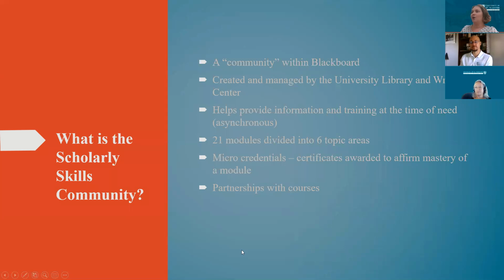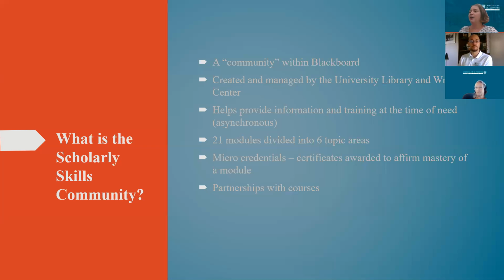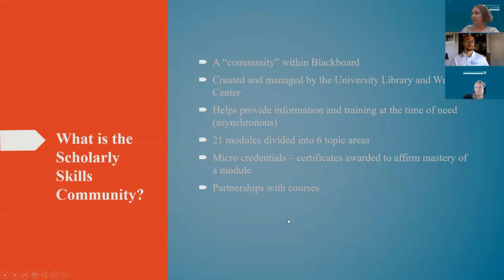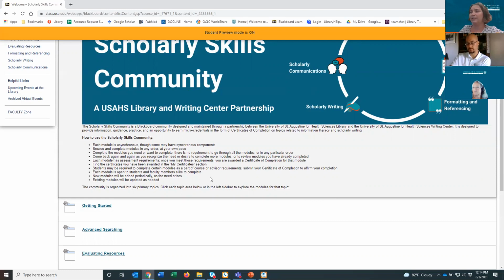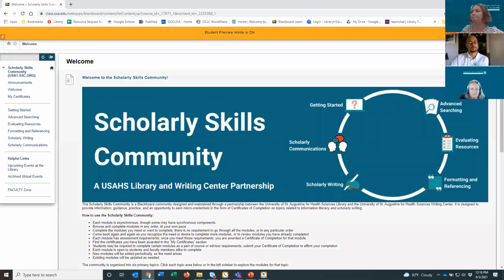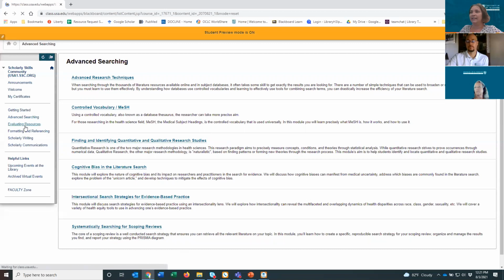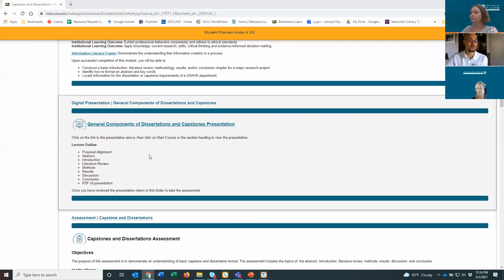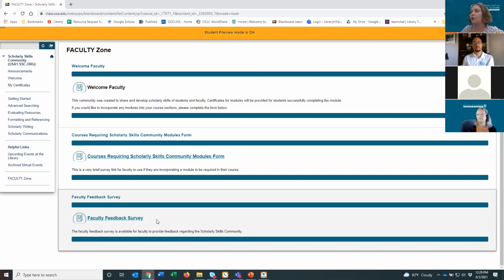Introducing the Scholarly Skills Community - 8/3/2021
This is a recording of a live Introducing the Scholarly Skills Community virtual event on August 3, 2021. It provides an orientation to the Scholarly Skills Community resource at the University of St. Augustine for Health Sciences.

0:00 Introduction
1:24 What is the Scholarly Skills Community?
9:07 Background
11:09 Tour of the Scholarly Skills Community
27:20 Questions and Answers